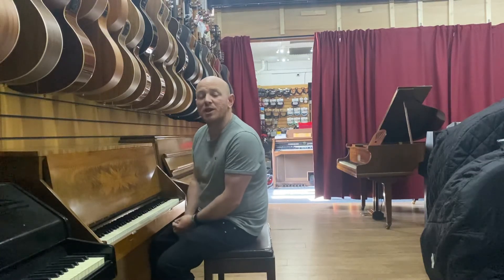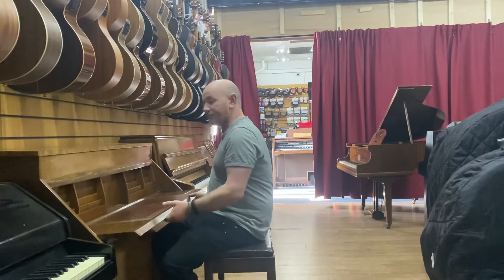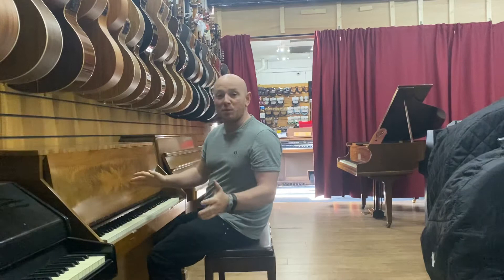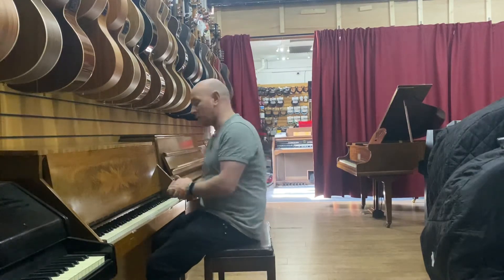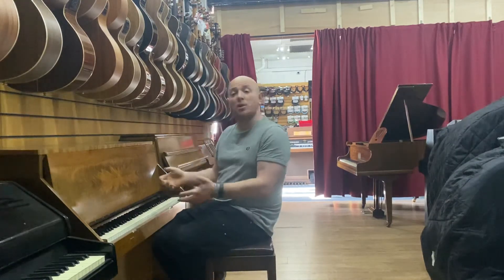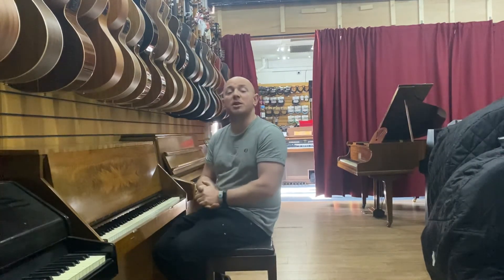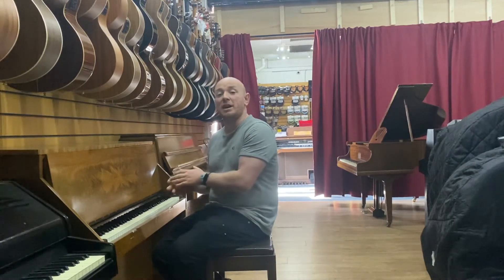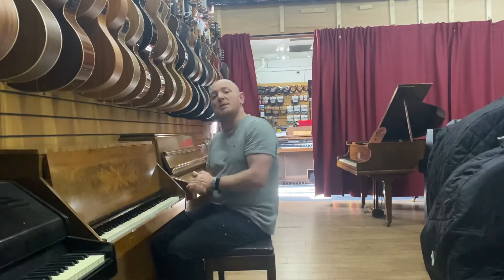Monington and Weston Piano- Desk at Sherwood Phoenix Pianos Mansfield Nottinghamshire